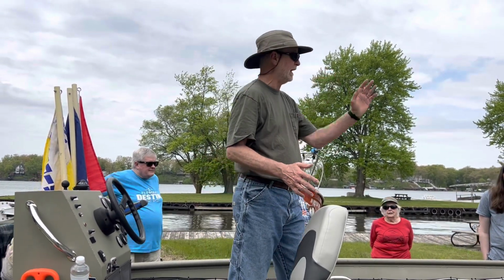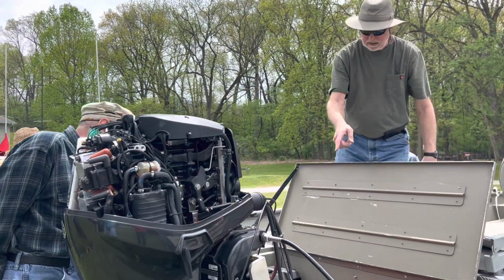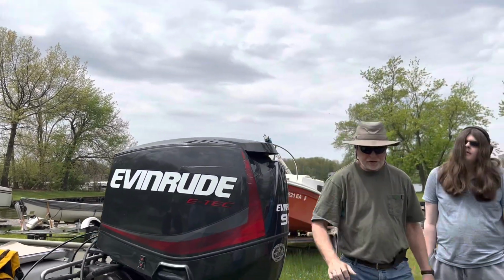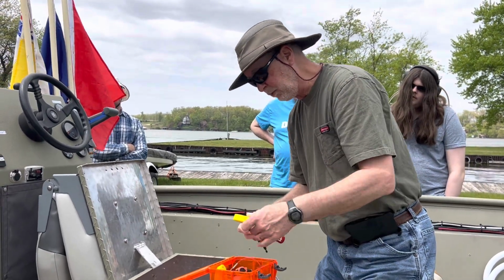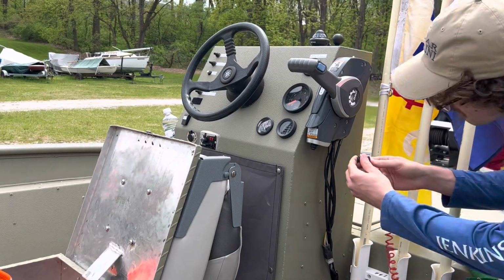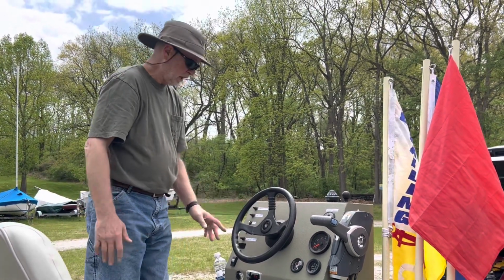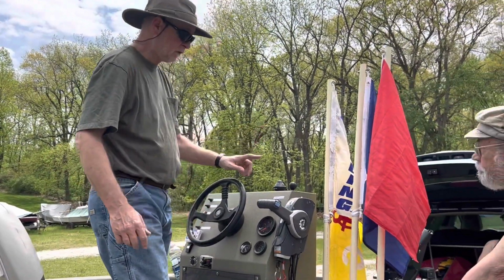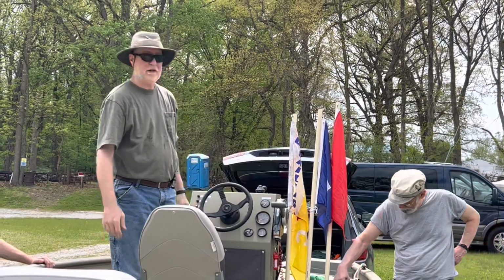Race Committee / Rescue Boat On-Shore Orientation (18 minutes)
A review of the Race Committee / Rescue Boat features and capabilities.